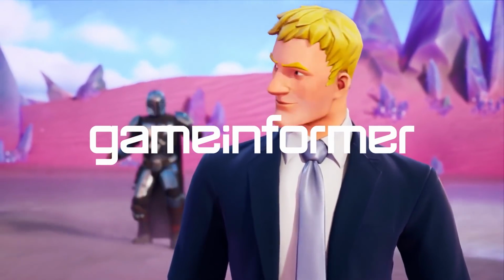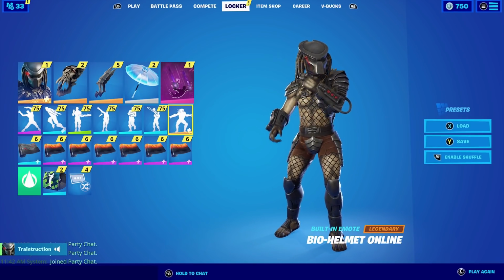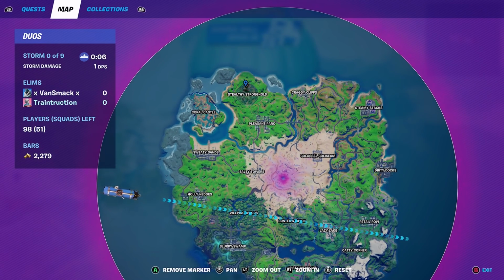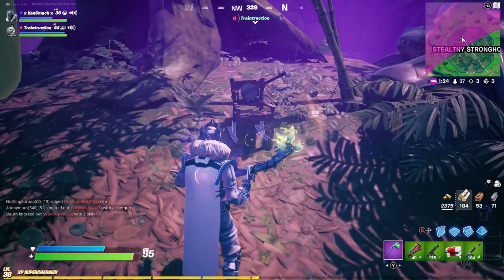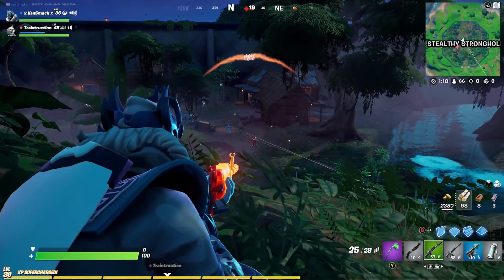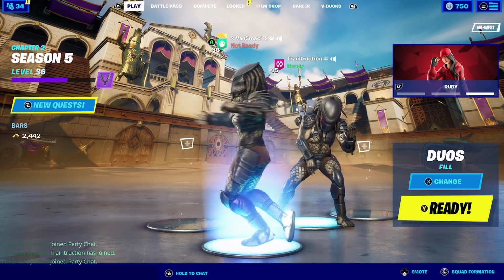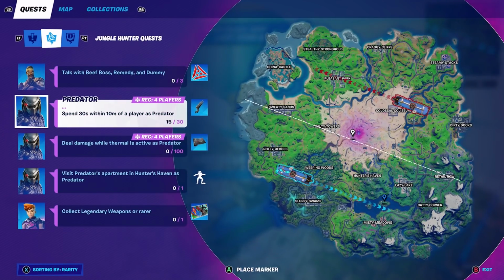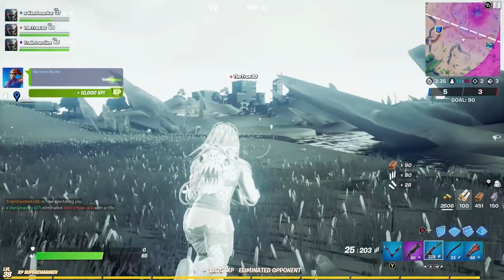How We Unlocked the Predator in Fortnite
Game Informer Editors Jeff Cork and Alex Van Aken set out for an adventure to unlock the Predator cosmetic set, which features the Yautja's deadly wrist blade harvesting tool, Hunter's Trophy back bling, a 90s-as-heck gun wrap, and finally, the menacing Bio-Helmet Online emote. Here's how we unlocked the Predator in Fortnite.

Please know that you'll need to own Chapter 2 Season 5's Battle Pass in order to obtain the skin. With a little luck and the help of this video, you should be able to unlock this special cosmetic set in about an hour. Let us know if you enjoyed the video that shows how to unlock the Predator skin in Fortnite Season 5.

Stay up to date with the latest video game news and reviews